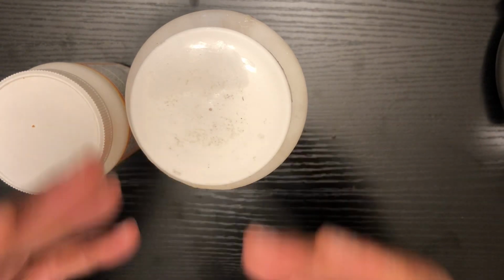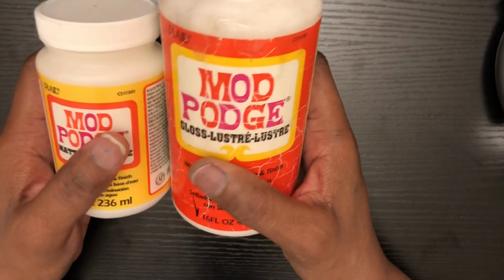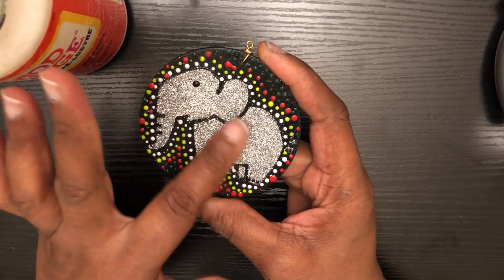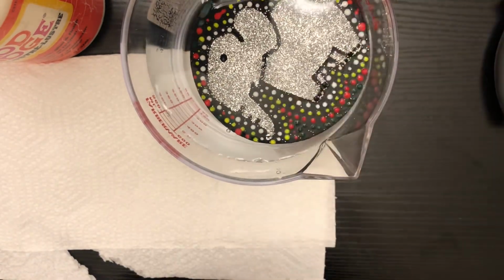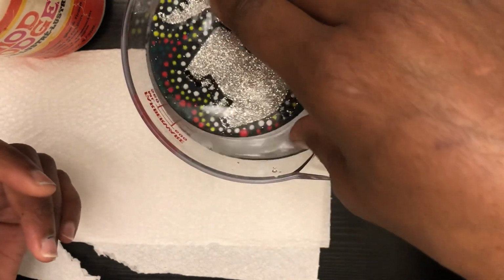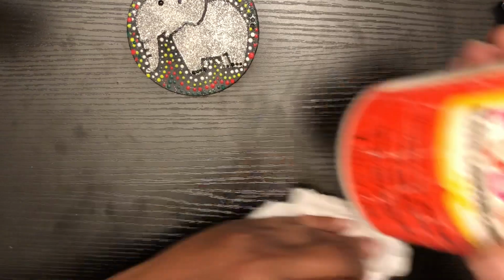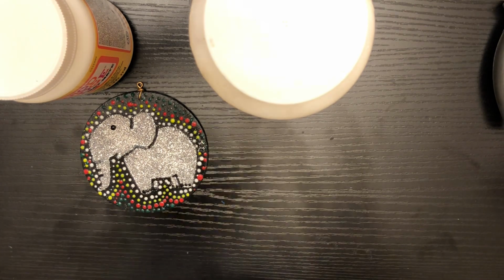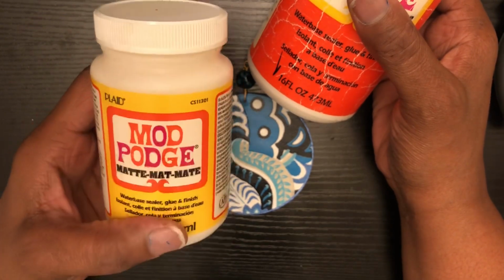Let’s Talk MOD PODGE ( The Test )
Good Morning everyone welcome back today I am going to talk about Mod Podge and how I use it and I will do a test just to see if it really seals you items.